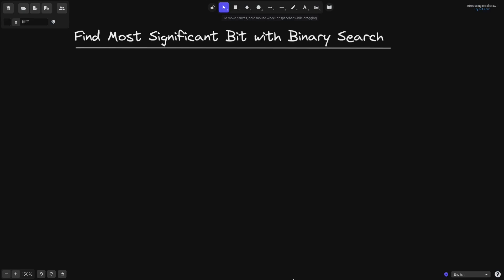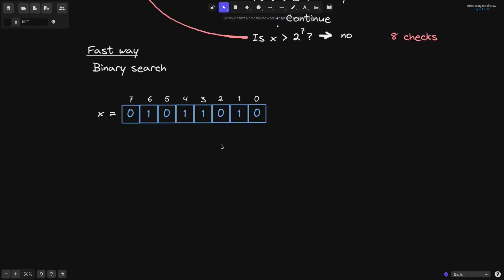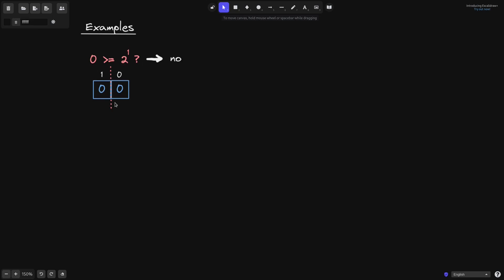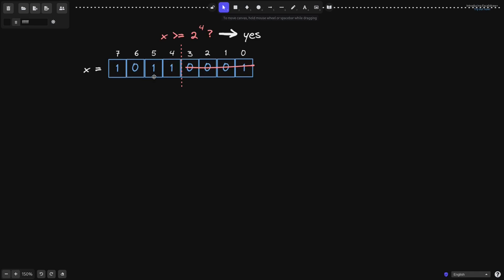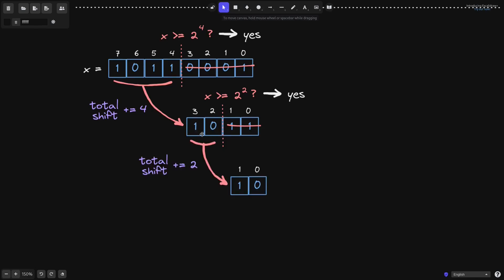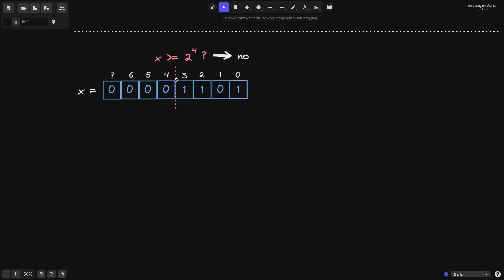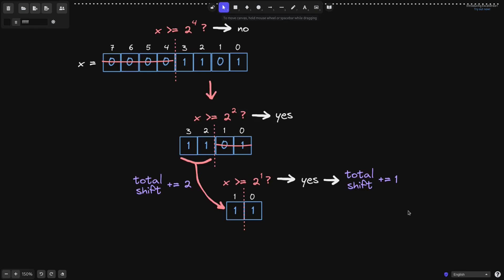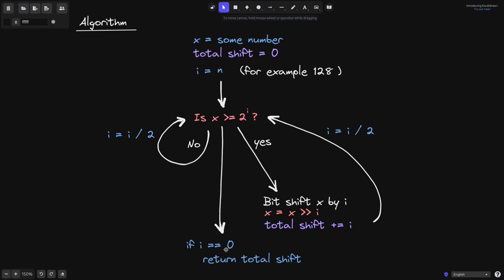Most Significant Bit with Binary Search | Algorithm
How to find the most significan bit using binary search

0:00 - Introduction
0:27 - Slow way
1:20 - Fast way
2:34 - Simple examples
3:43 - Difficult example 1
6:28 - Difficult example 2
8:47 - Algorithm